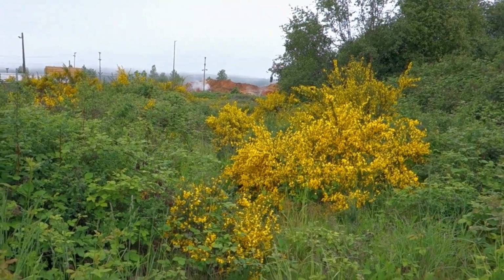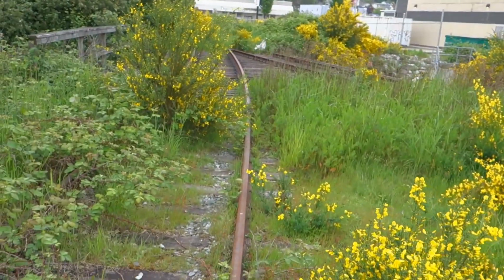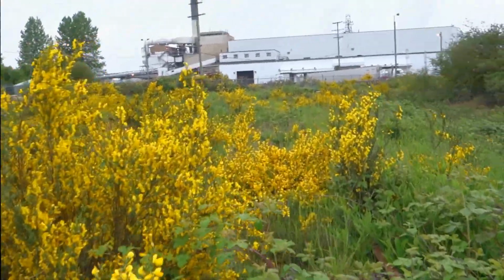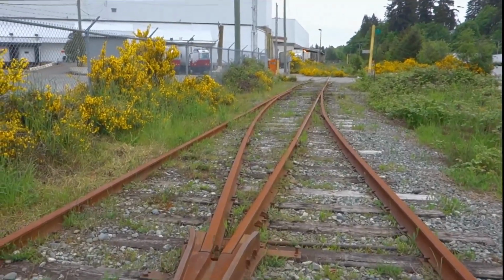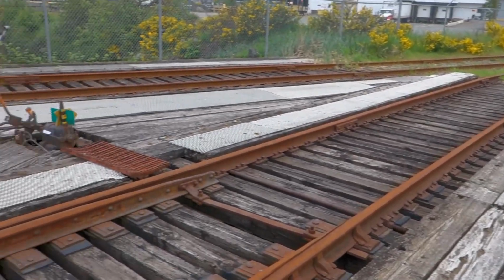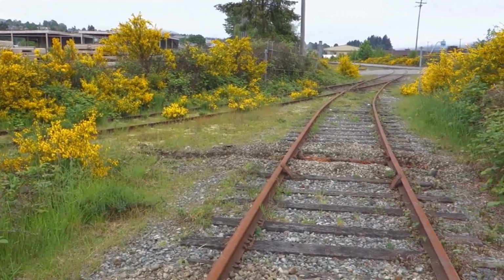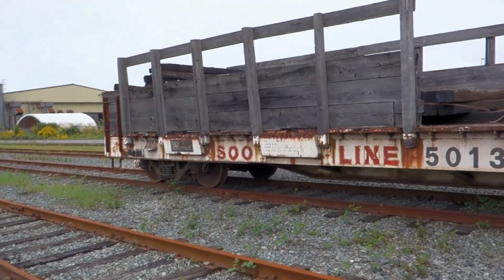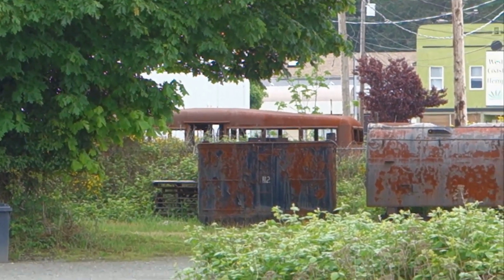Port Alberni Rail Yard Wye and Trestles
A walk around the overgrown wye at the Port Alberni rail yard, and the 2 trestles over Dry Creek.
Seen by me in the morning of May 18, 2020, on Vancouver Island.